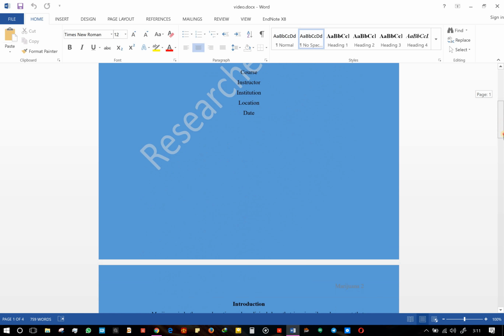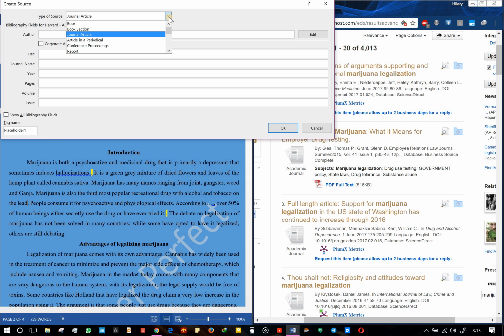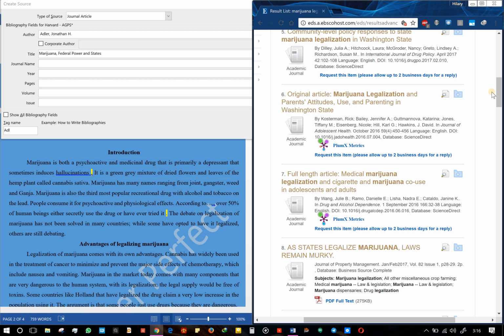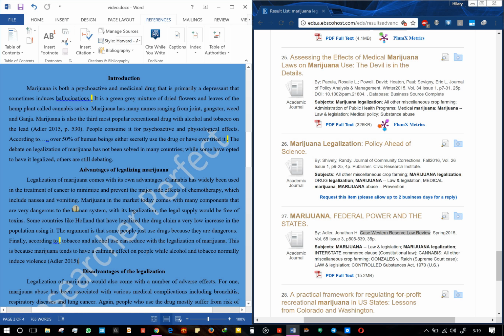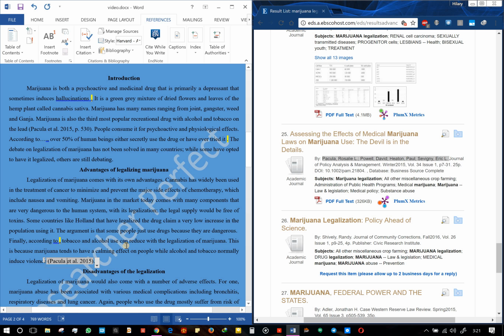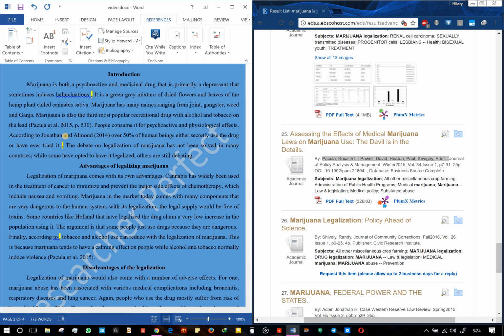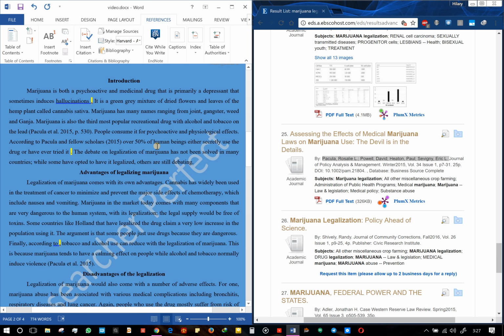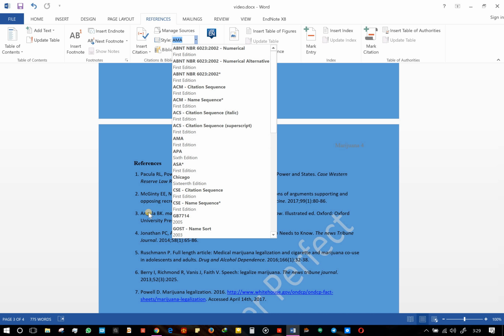How to reference with microsoft word inbuilt reference tool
THe video takes  any academic writer or student through a tutorial on how to use microsoft word inbuilt reference tool to add citations manipulate them and  generate a bibliography.